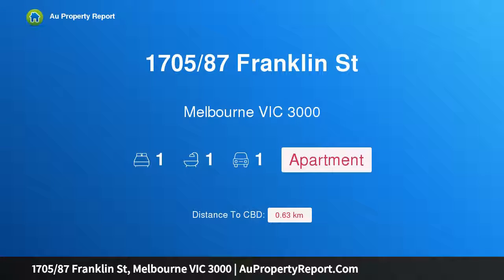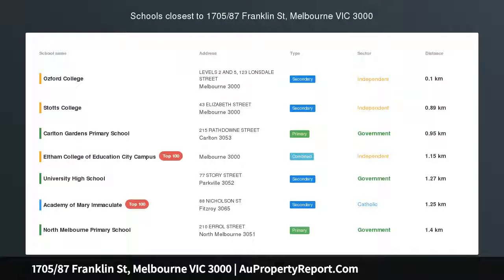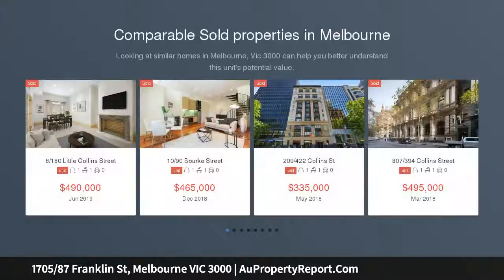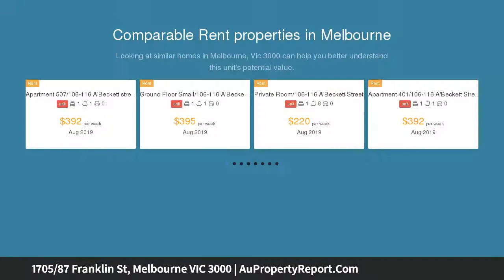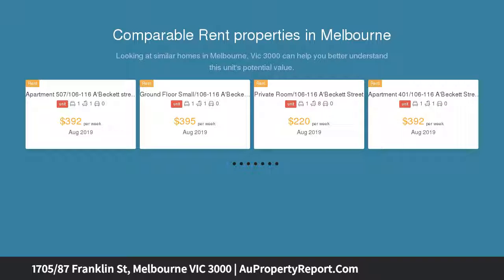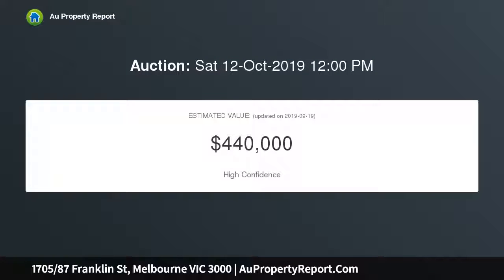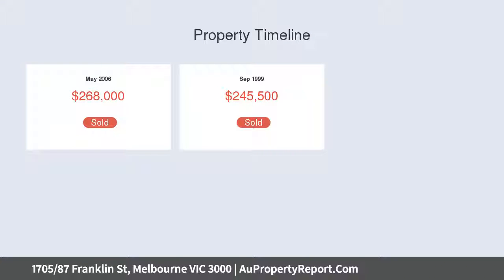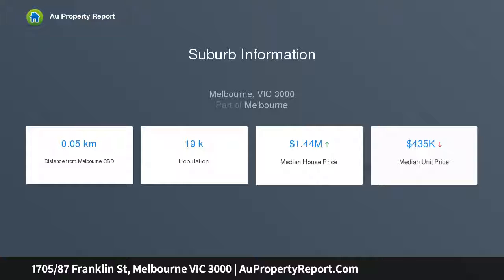1705/87 Franklin St, Melbourne VIC 3000 | AuPropertyReport.Com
1705/87 Franklin St, Melbourne VIC 3000
Property Type: apartment
Bedrooms: 1
Bathrooms: 1
Car Space: 1
RENOVATED! ~70SQM LOFT Living in CBD at its Best!